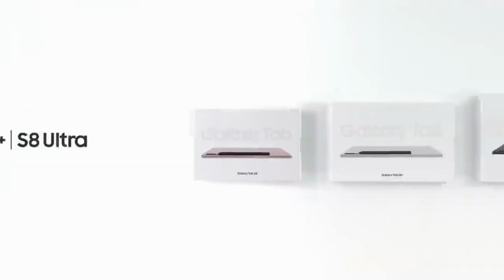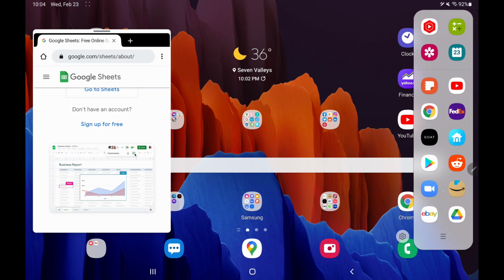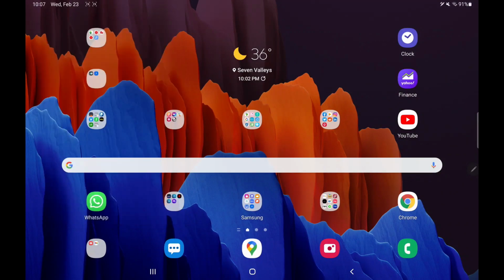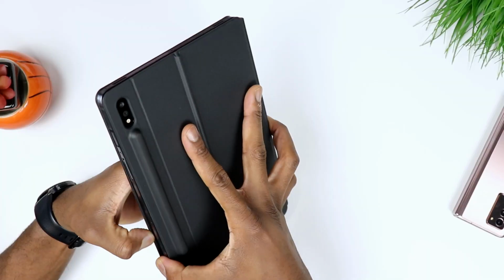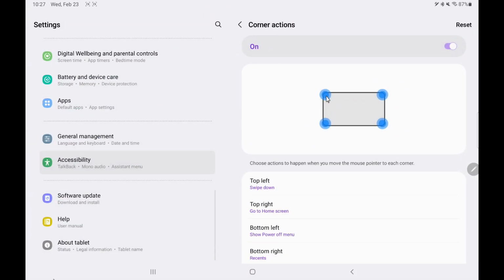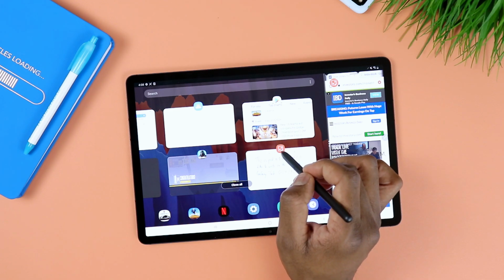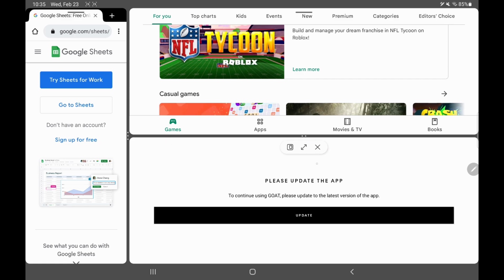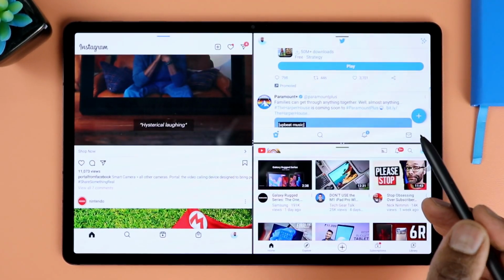Samsung ONE UI 4 - Galaxy Tab S7 PLUS One UI 4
In this short video I share some quick tips and tricks that you can use to get the most out of your newly upgraded device running Samsung One UI 4. We have all witnessed One UI evolve over the years, and although changes year to year do not seem so dramatically different, it is important to note that despite being subtle, changes that took place on the Samsung One UI 4 drastically improve the overall user experience. In my case I got to experience the new ONE UI 4.0 version on the samsung galaxy tab s7 plus. The galaxy tab s7 also did receive the update to samsung one ui 4.0, along with other devices.

If you would like to pick up a copy of the Tab S7 tablet illustrated in the video, please use the Check out the latest affiliates Prices and/or DEALS on these popular tablets:

Galaxy Tab S7
Galaxy Tab S7+

Here are some more videos you might be interested in:
Versus video: